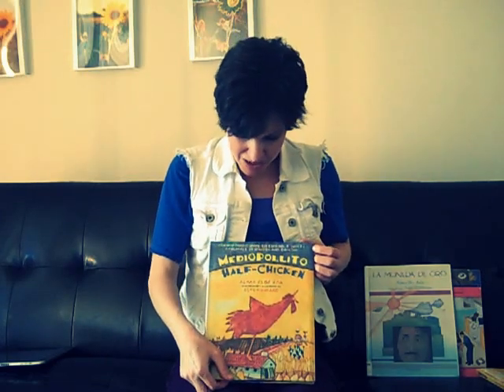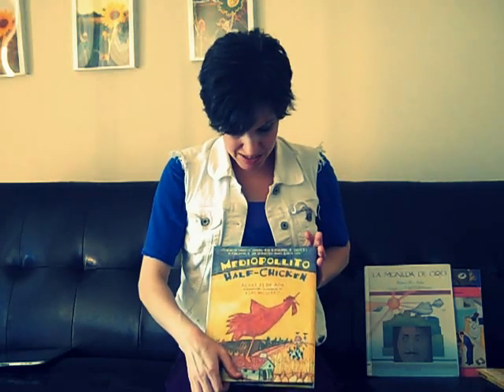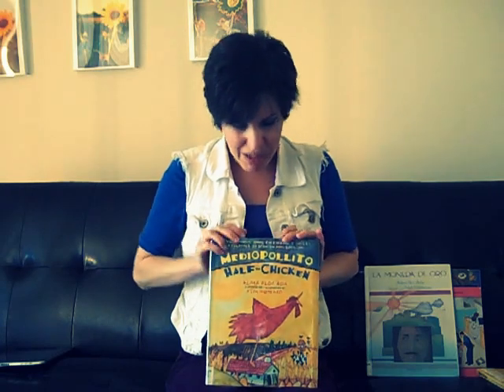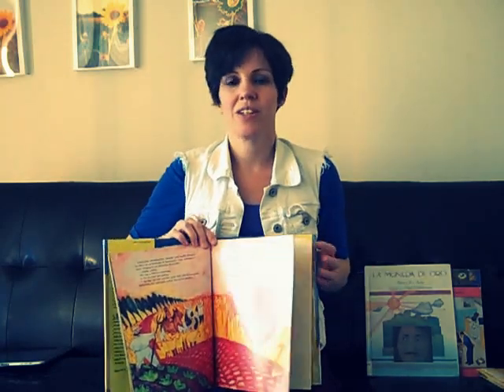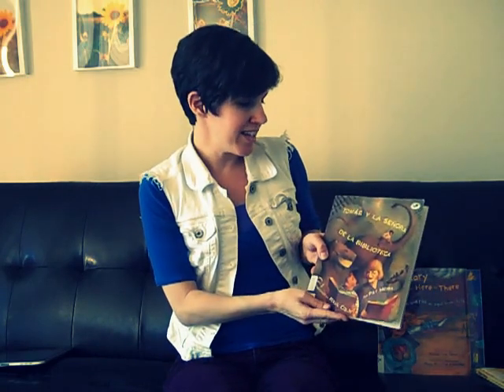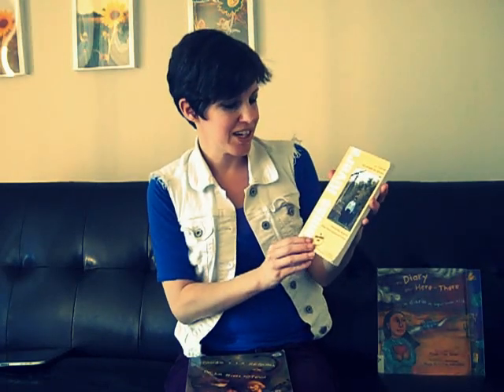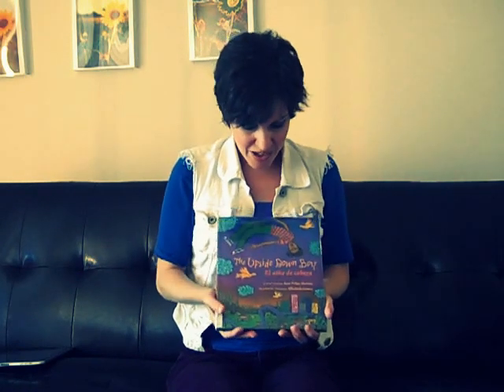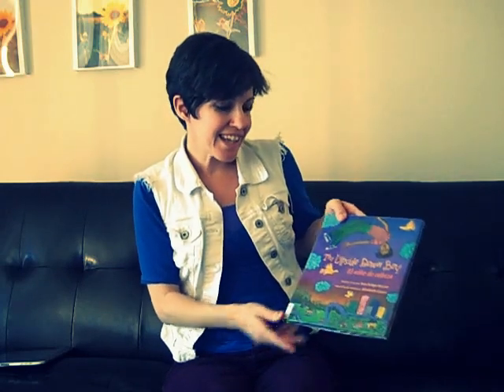Bilingual Books are for Everyone!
In this video I share my favorite bilingual books for teaching. They focus on the narratives that draw primarily from folklore, biculturalism, and/or the author's own life experiences as an immigrant.